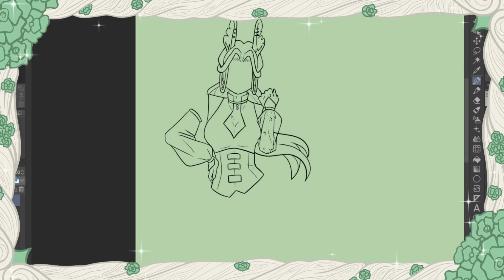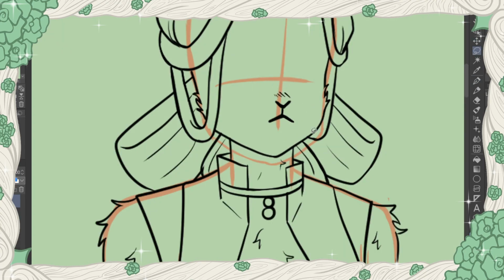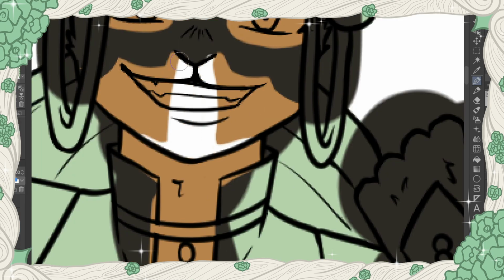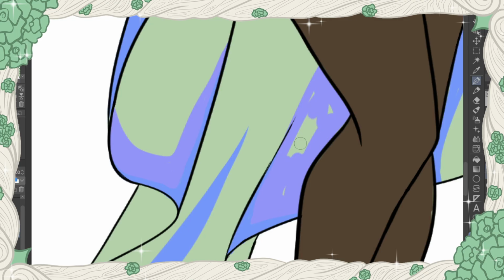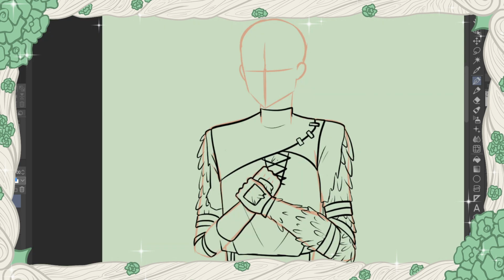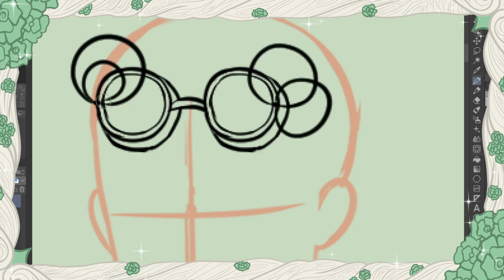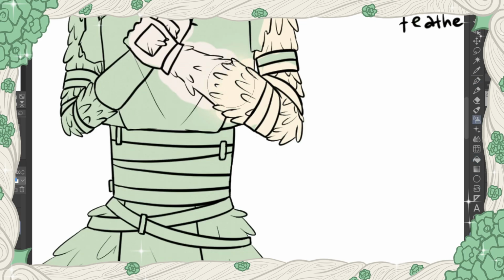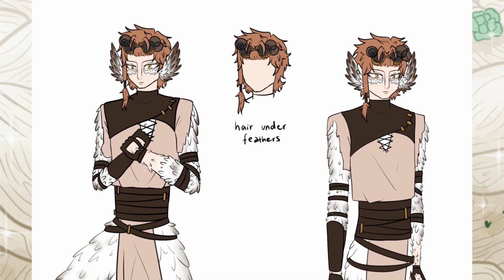Designing New Dungeons and Dragons Characters | oc-tember p2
take a shot every time i say interesting and let me know how drunk you get :)

timestamps
00:00 intro / explanation
01:55 designing veren
14:47 designing teriqk
24:17 sketches
25:06 outro